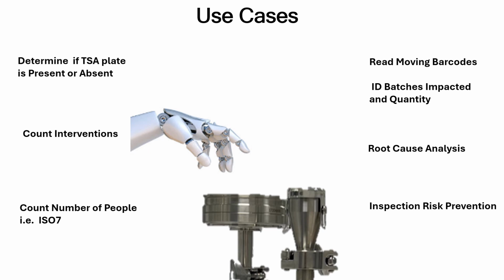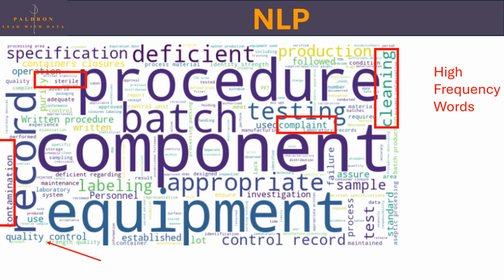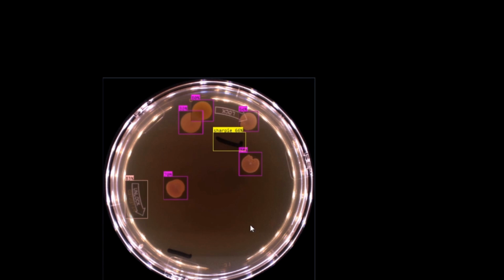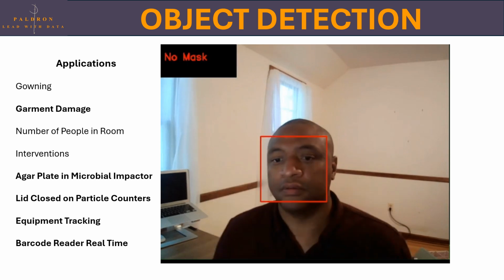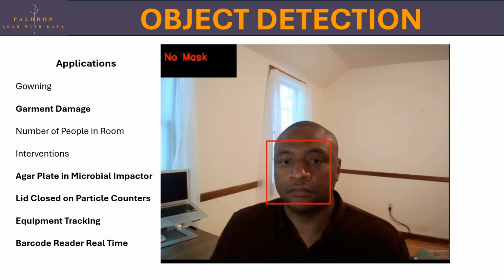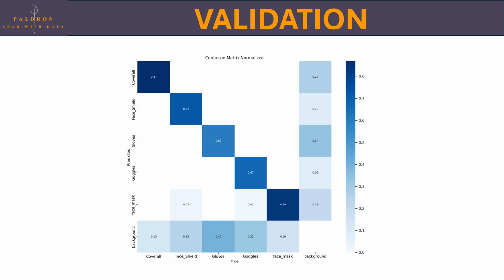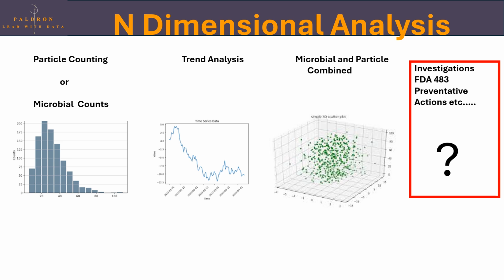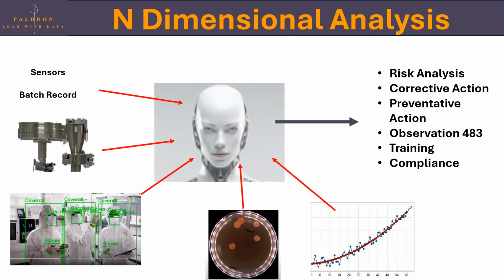AI Applications in EM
Artificial Intelligence and Machine Learning Applications in Aseptic Processing for Drug Manufacturing